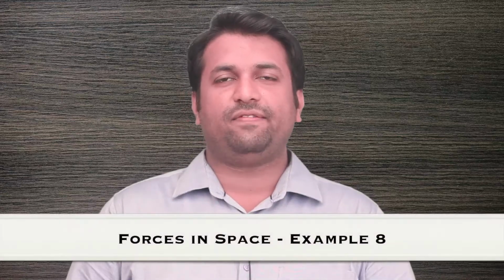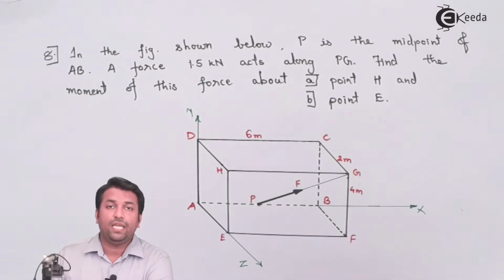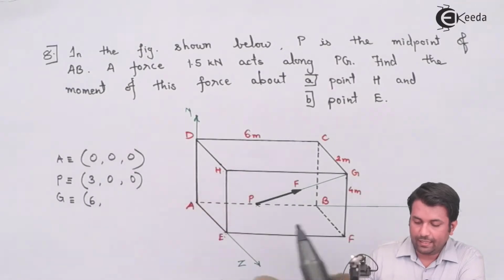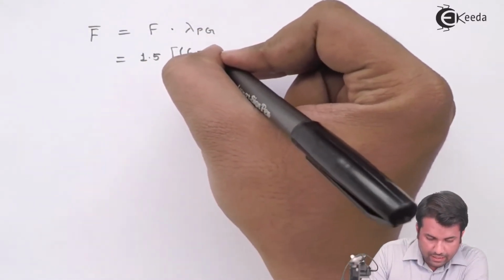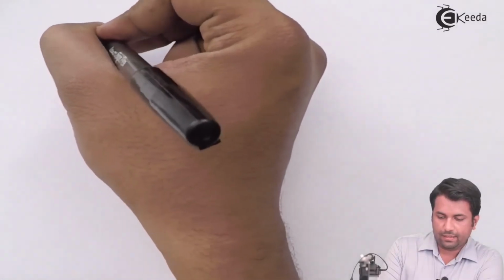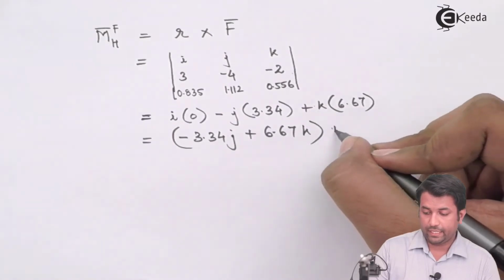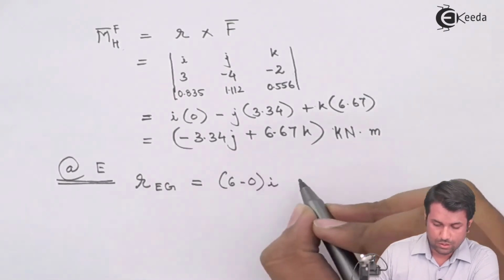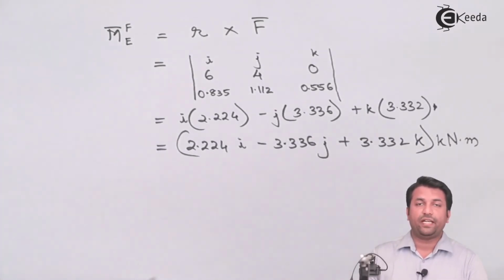Forces in Space Example 8 - Forces in Space - Engineering Mechanics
Welcome to our latest video where we delve into the intriguing topic of forces in space with Example 8. Forces in space involve the complex interactions of forces acting on objects in three-dimensional environments, presenting unique challenges in engineering and physics. In this video, we'll explore Example 8, a specific scenario featuring forces in space, and demonstrate effective methods to analyze and resolve them.

Starting with an overview of forces in space and their significance in engineering applications, we'll introduce Example 8, highlighting its distinct spatial arrangement and force components. Throughout the video, we'll walk you through the process of dissecting forces in space using vector analysis and equilibrium principles.

With clear diagrams and practical demonstrations, we'll illustrate how to decompose forces into their vector components, establish equilibrium equations, and solve for unknown forces and moments. Additionally, we'll address common obstacles encountered when dealing with forces in space and provide practical strategies for overcoming them.

Whether you're a student delving into vector mechanics or a seasoned engineer looking to refine your analytical skills, this video offers invaluable insights into forces in space. Join us as we unravel Example 8 and embark on an illuminating exploration of forces in space!